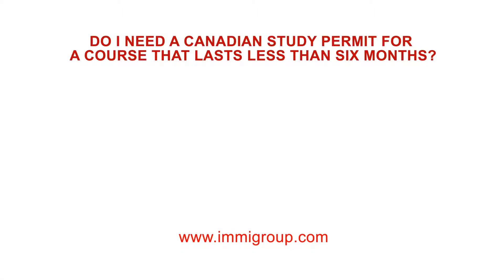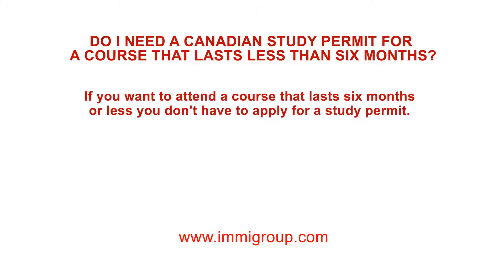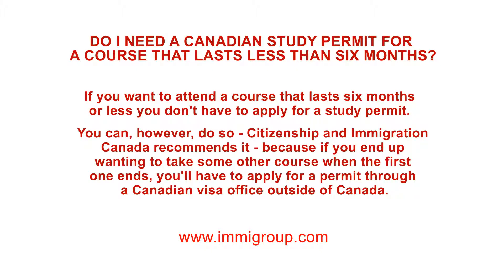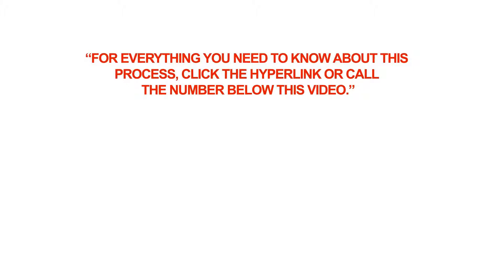Do I need a Canadian Study Permit for a course that lasts less than six months?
Q: Do I need a Canadian Study Permit for a course that lasts less than six months?

A: If you want to attend a course that lasts six months or less you don't have to apply for a study permit.
You can, however, do so - Citizenship and Immigration Canada recommends it - because if you end up wanting to take some other course when the first one ends, you'll have to apply for a permit through a Canadian visa office outside of Canada.